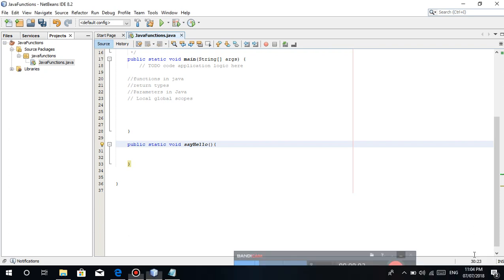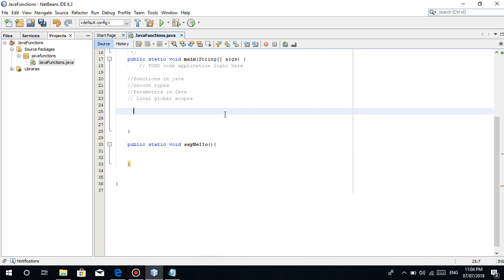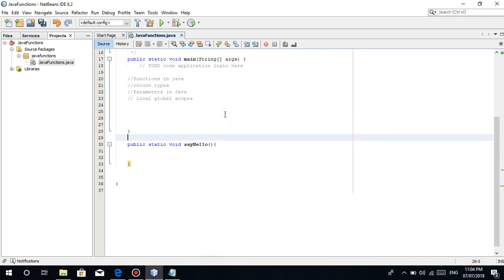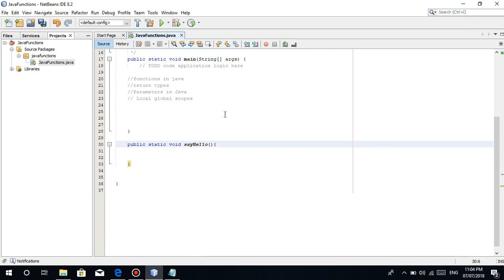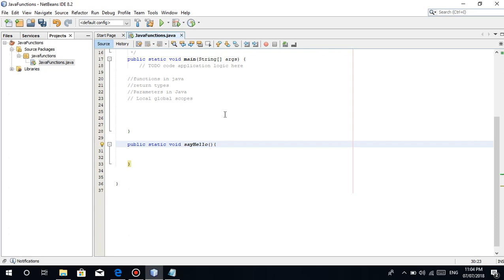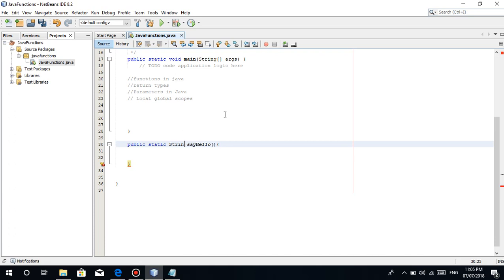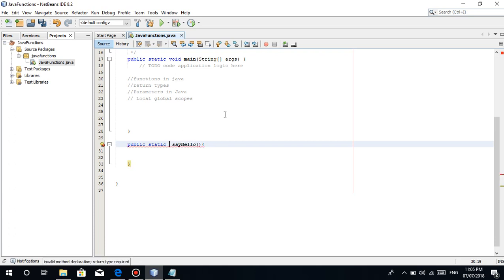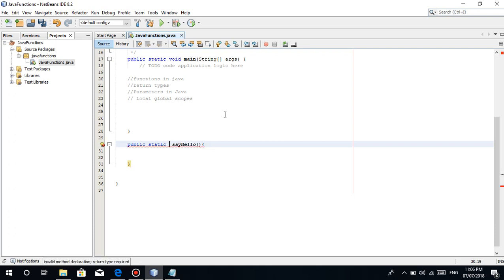Java Programming Tutorial (TAGALOG VERSION) - #26 Parameters, Local and Global scopes in Java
The static keyword in Java means that the variable or function is shared between all instances of that class as it belongs to the type, not the actual objects themselves.

Yan po guys the meaning of static sa mga nalilito :D Sensya na kahit ako rin nalito ako sa mga bandang huli while explaining so eto po yung real meaning :)